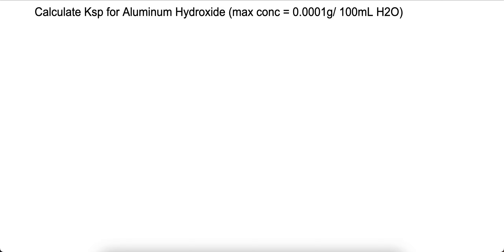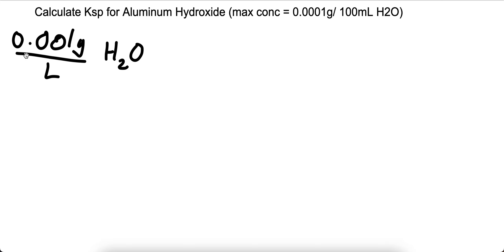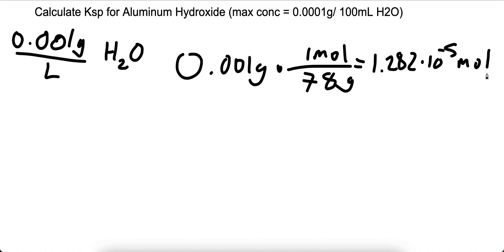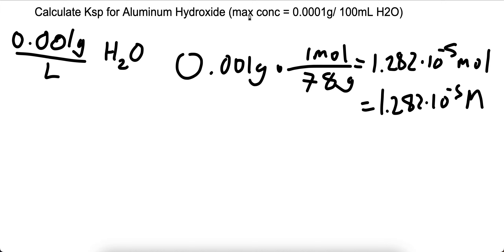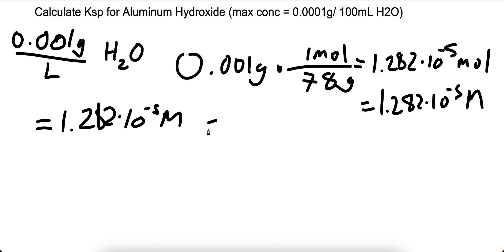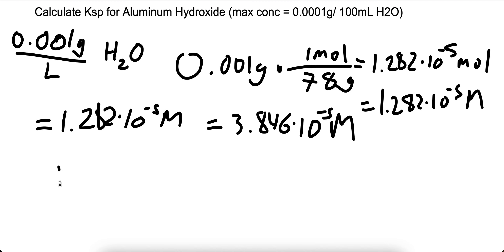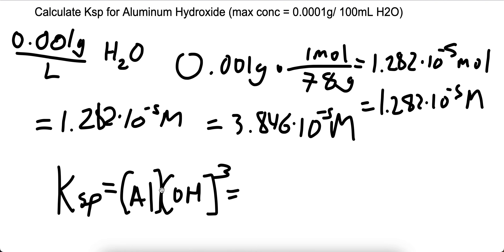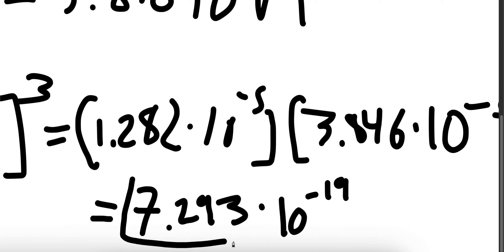Calculating "Ksp" for Non-binary Compounds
Calculate solubility product constant using these steps that I will show you! If you think this process is a bit too difficult, you can always go to my YouTube shorts on binary compound Ksp, for example, NaCl. I think my explanations were pretty intuitive. What you want to do everytime you get this type of question with non-binary compounds is find the actual max concentration per liter, then use that gram quantity to find the molar quantity of that compound. Then divide by the total volume which should be a liter. Next, find the molarity of each element within the compound by multiplying by a said ratio of elements. After that, find the Ksp by multiplying the concentrations together, and consider exponents for the elements that have a different mole ratio.

I am hoping to get more actual tutoring videos out, regarding videos on Chemistry, calculus, US History, Psychology, and more. Yall should be hyped up for that...

Again, thank you SO much for the support, and I will come out with more videos in the foreseeable future.

Sub on YT

No more discord, sorry about that (:

Please give me some support, I am a small YouTuber, and to gain some traction, I need your guys' support. Thanks a lot!